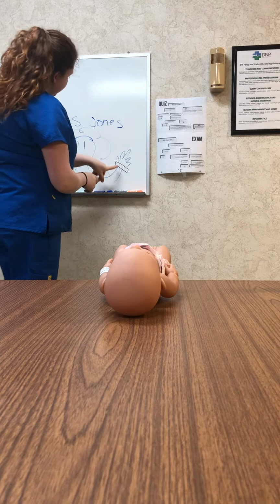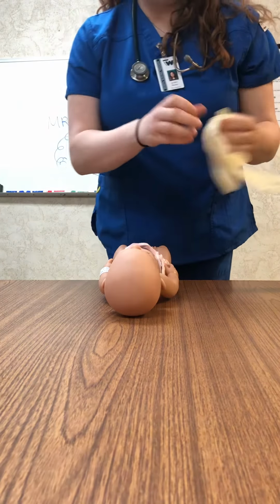Wk 8 Skill